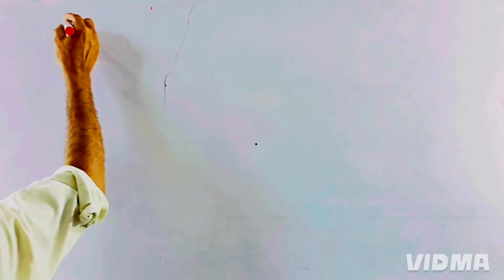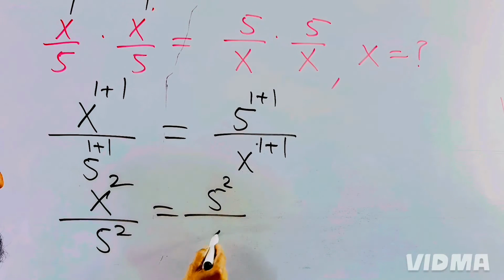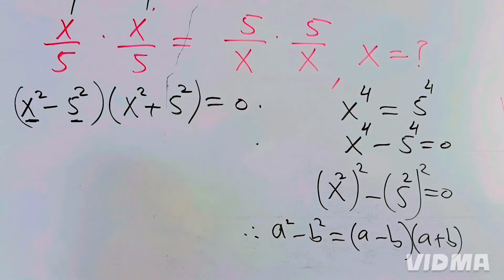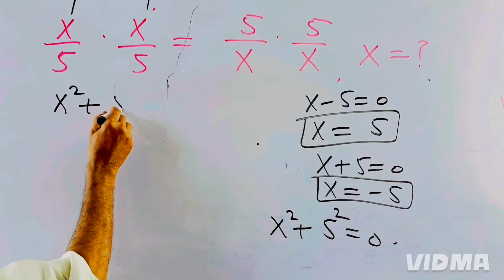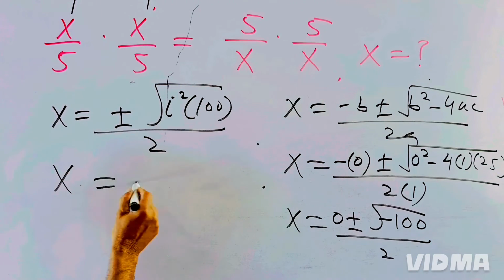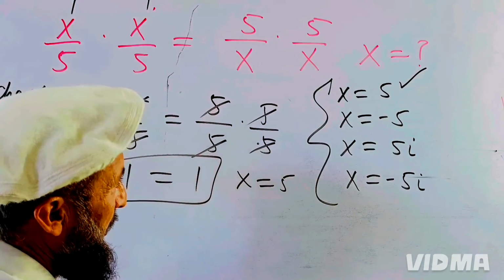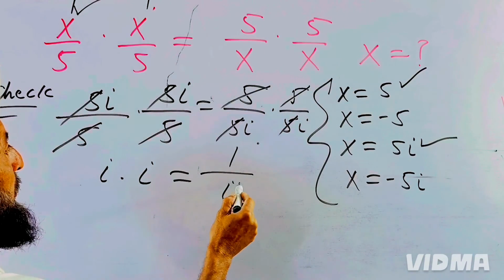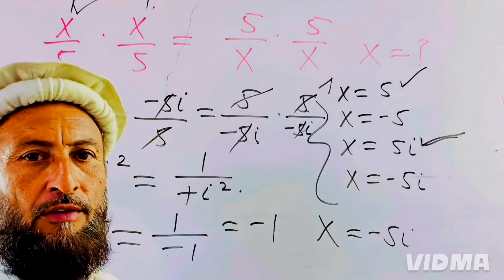Germany | Math Olympiad Algebra worksheet | algebra Olympiad problems | how to solve algebraic value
Germany | Algebra Olympiad Worksheet | Can You Solve These Algebra Problems?

YouTube Description Example:
Welcome to Maths with Maqbool! In this video, we explore Germany Math Olympiad Algebra worksheets with challenging algebraic problems. Learn how to solve algebra value questions step by step. Perfect for students preparing for Olympiads and competitive exams. Watch, learn, and try solving them yourself!

Algebraic Value Solutions

How to Solve Algebra Equations Easily

Searching Terms / Keywords:
Germany Math Olympiad Algebra,
Algebra Olympiad Problems,
Solve Algebraic Value Problems,
Algebra Worksheet Olympiad,
Math Olympiad Germany,
How to Solve Algebra Value Questions,
Algebra Olympiad Tips,
Algebra Problems Step by Step,
Competitive Exam Algebra,
Maths Olympiad worksheet,
solving equations,
mts maths previous years question paper 2024,
maths olympiad by subbarao,
class 1 Maths Olympiad question paper,
what is international mathematics Olympiad,
class 10 Olympiad Algebra question,
algebra olympiad problems,
linear algebra olympiad problems,
3b1b math olympiad,
3b1b olympiad,
math olympiad questions 5th grade,
math olympiad questions algebra,
8 algebra,
9 algebra